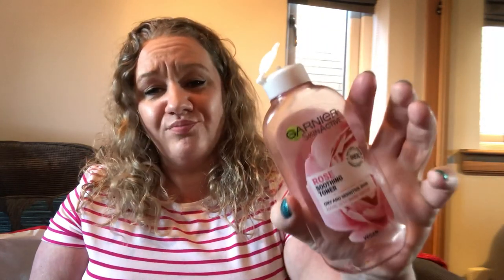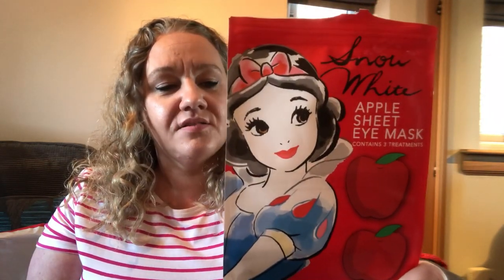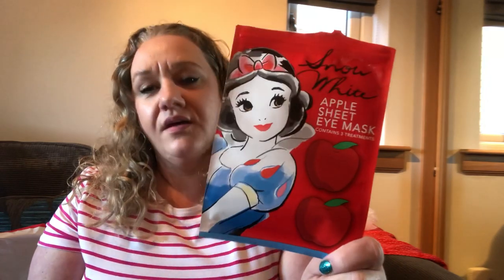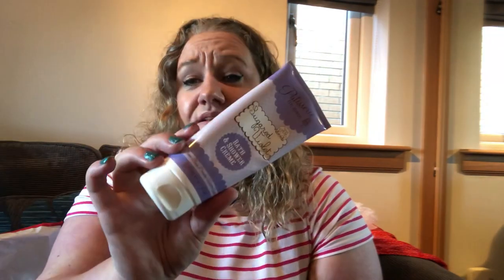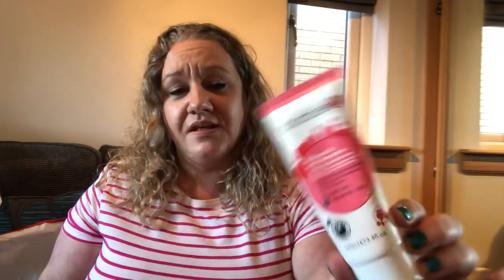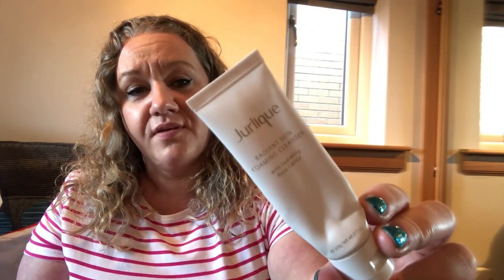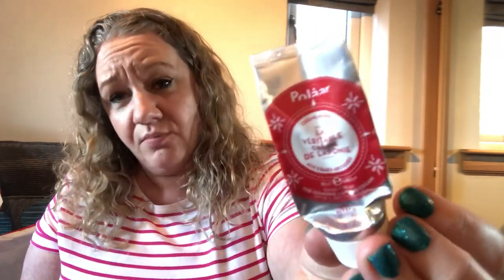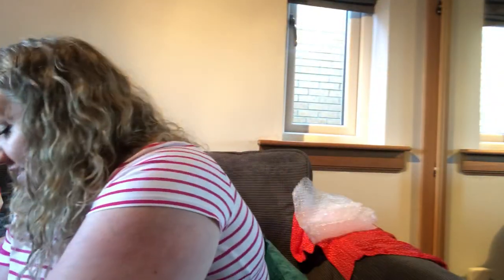Massive UK Empties May 2020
Massive U.K. Empties